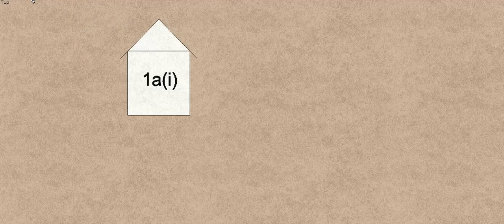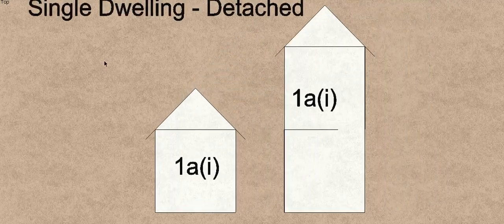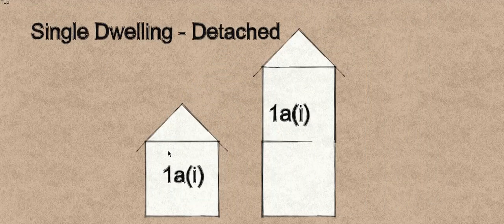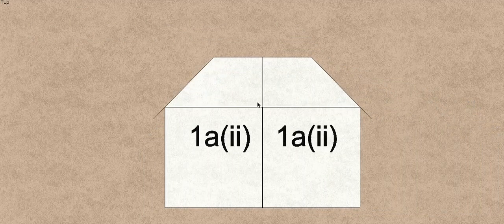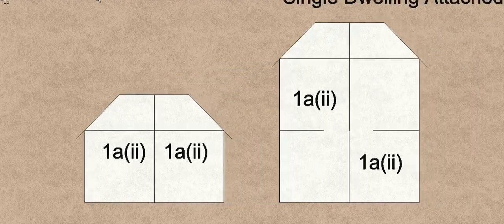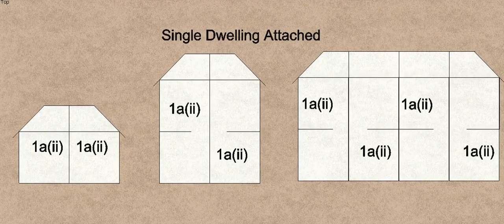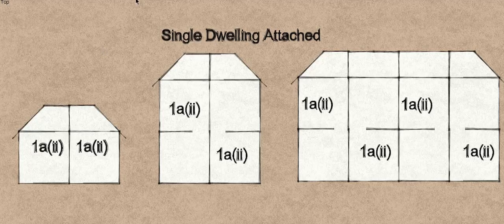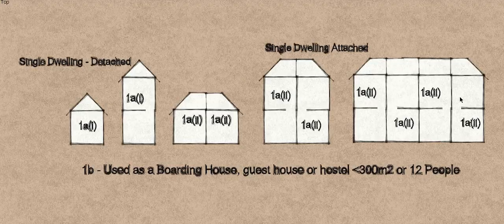Building Classifications - Class One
In this video I just want to show you the 10 Building Classifications covered in the NCC (National Construction Code) - Australia. Each class has it’s own requirements when you are building it so knowing the correct class is very important.